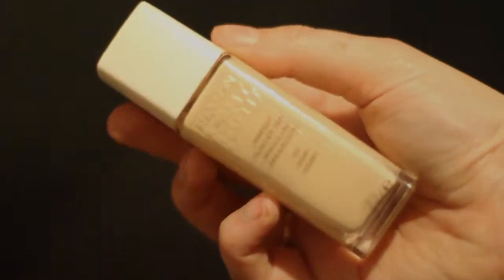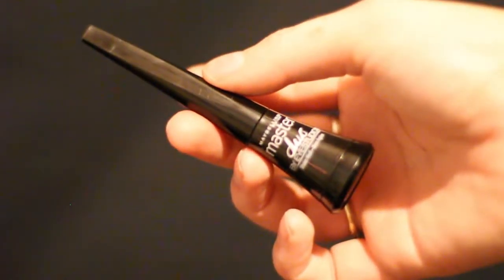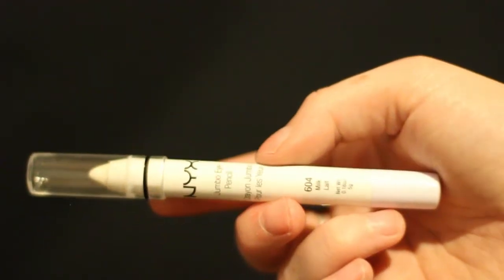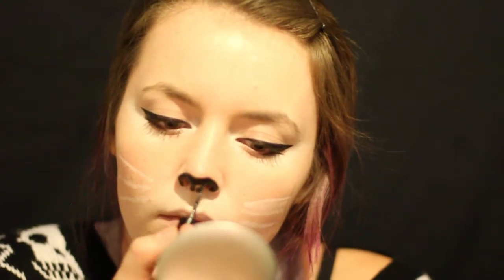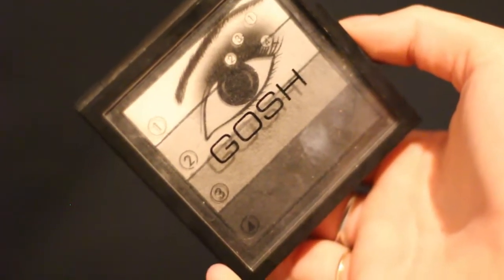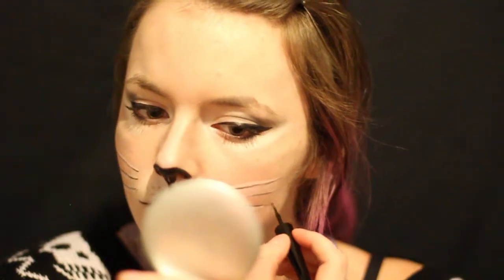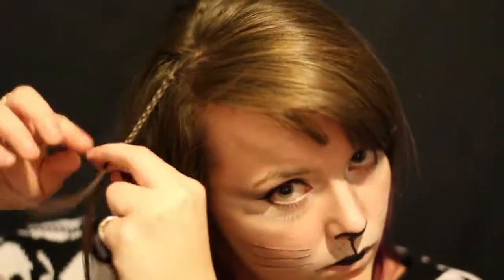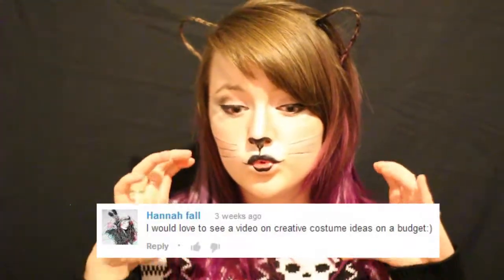Last minute costume: Classic Cat!